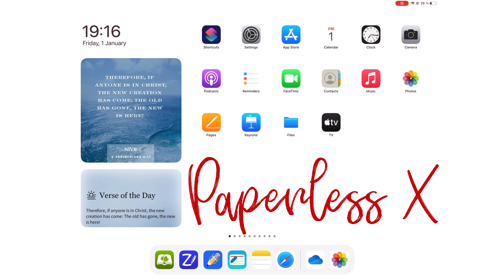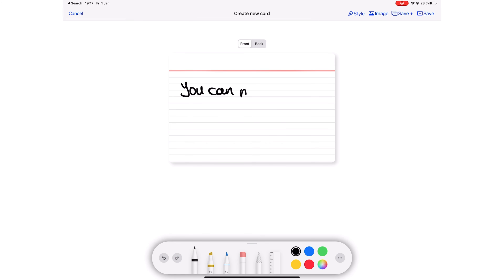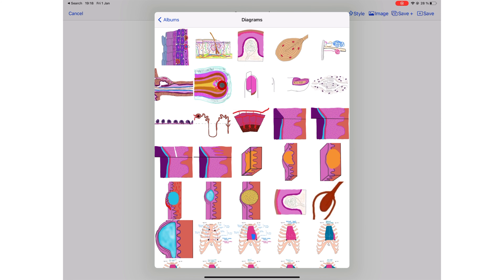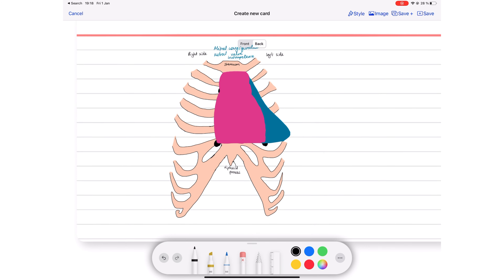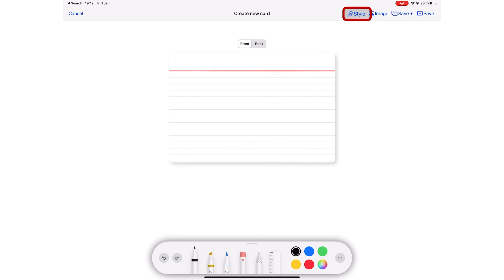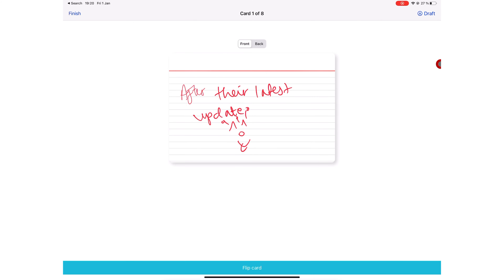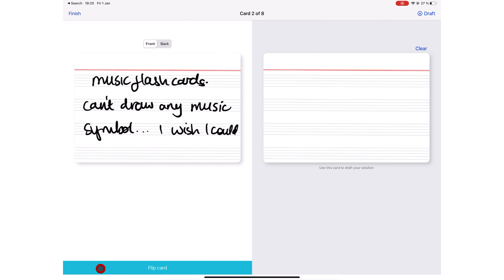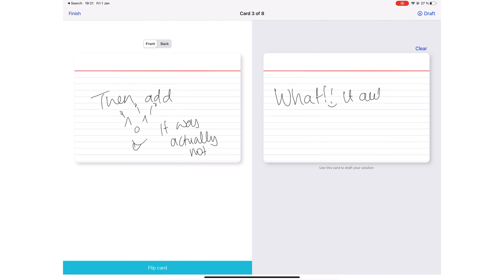Kyoku Flashcards 1.20: Significant Update